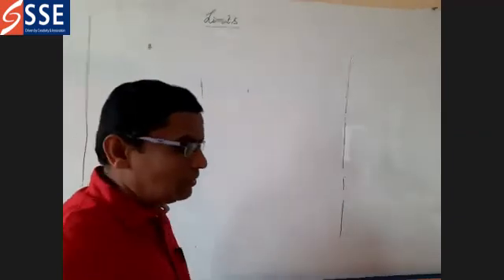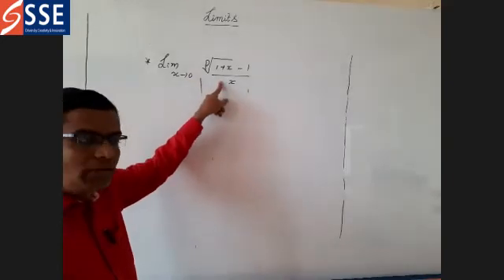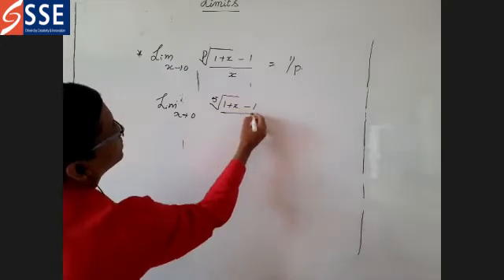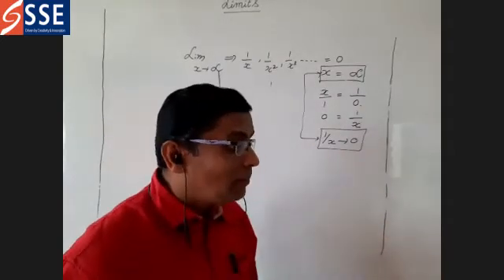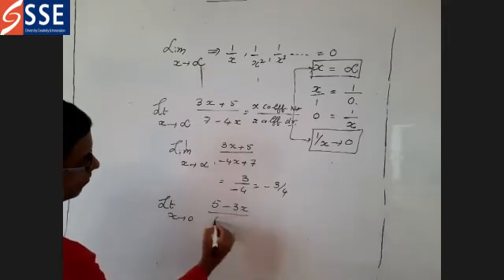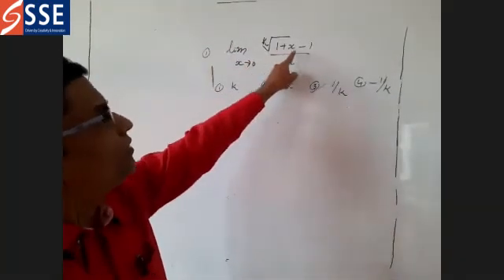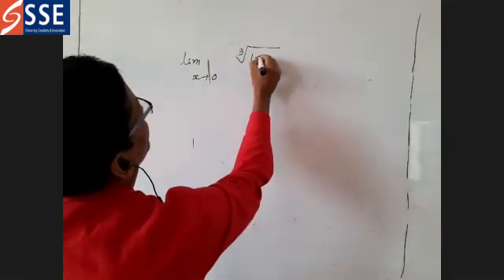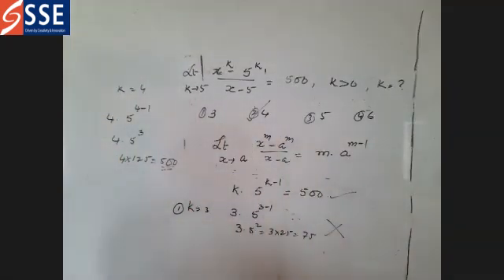| Sanskrithi School Of Engineering | EAMCET (DAY 3) MATHS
EAMCET (DAY 3) MATHS